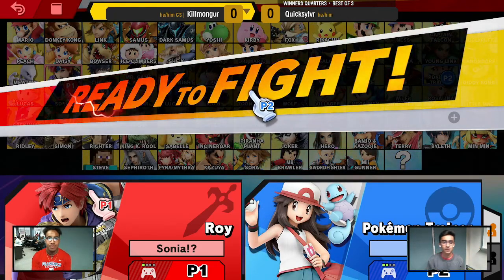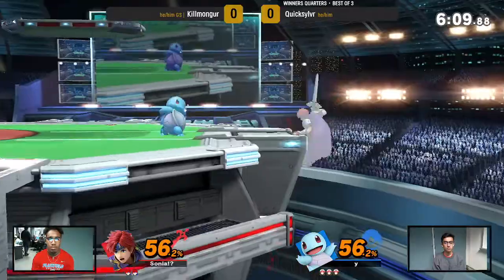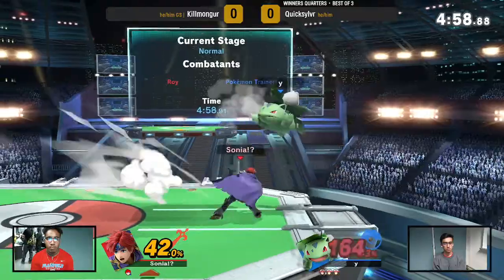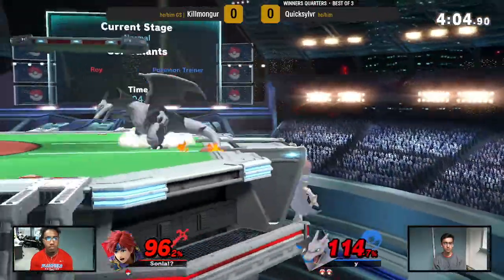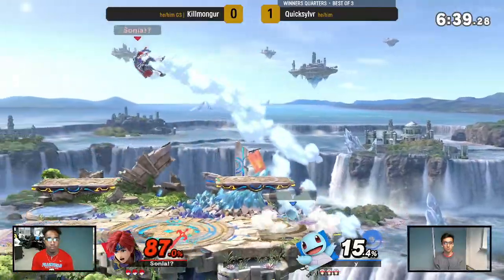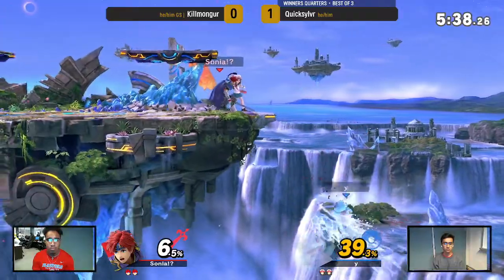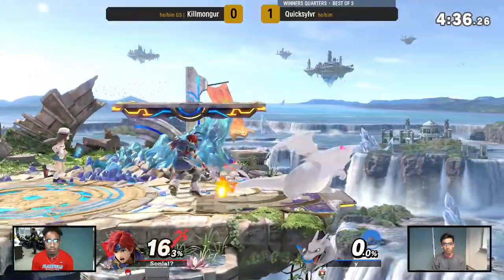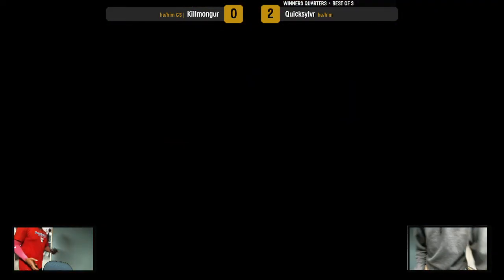Throwdown Thursday 162 - Winners Quarters - Killmongur (Roy) vs raw | Quicksylvr (Pokémon Trainer)